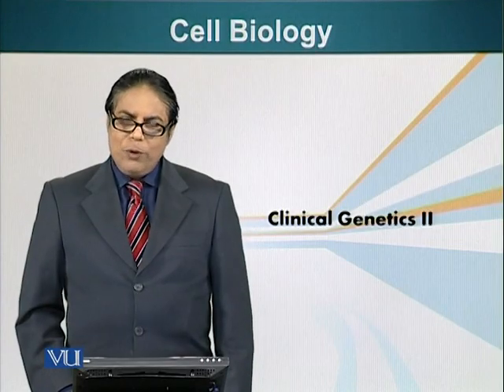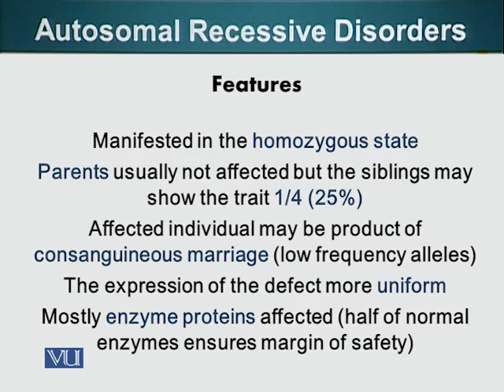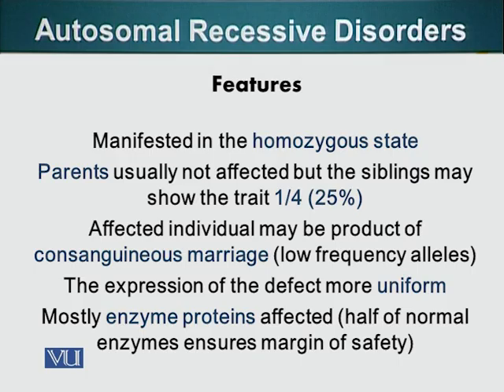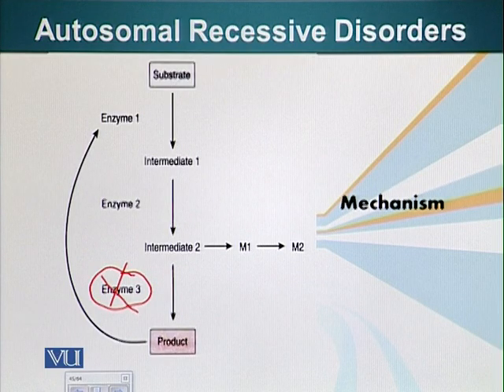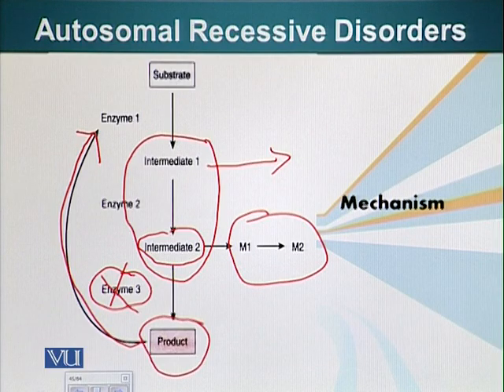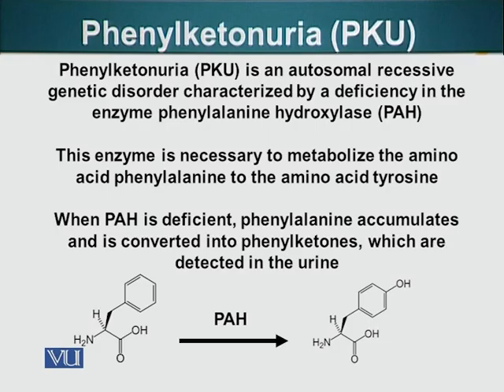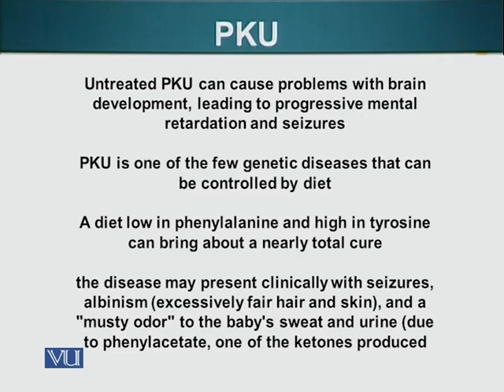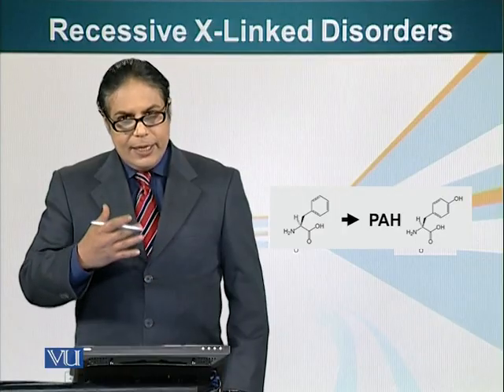Clinical Genetics - II | Cell Biology | BIO5105_Topic204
Topic 204: Clinical Genetics - II,